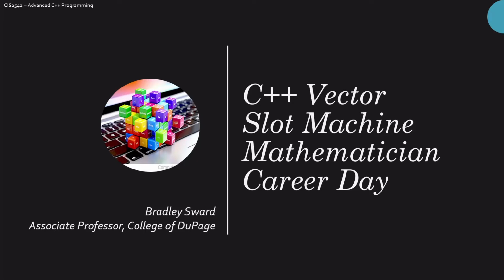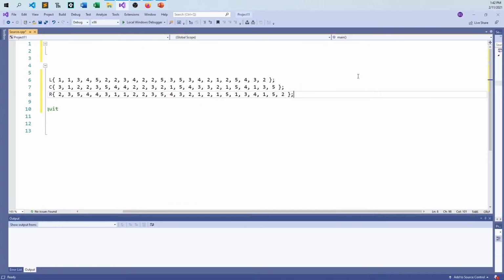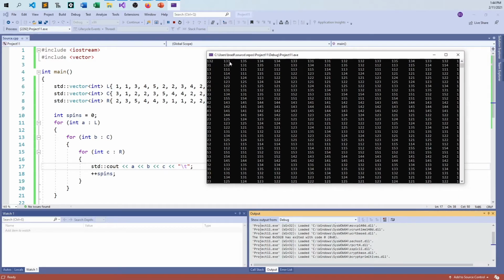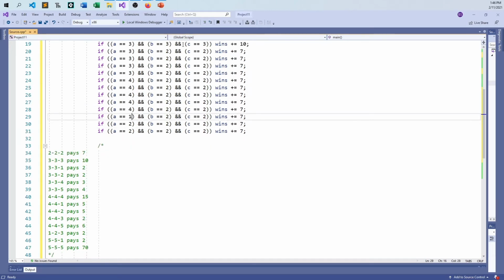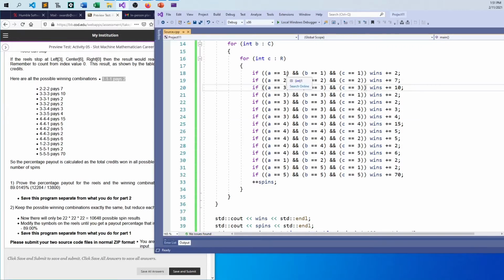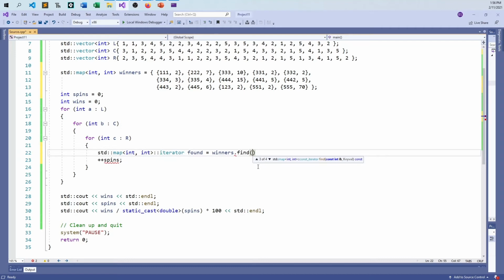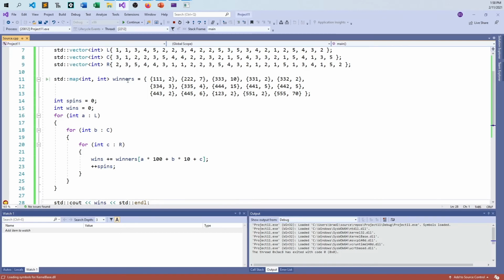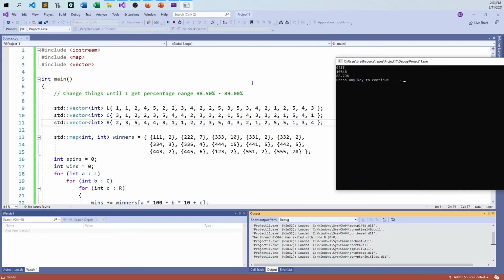C++ Vector Example - Slot Machine Mathematician Career Day - Activity 05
One of many ways to solve the mid-week activity problem dealing with a slot machine and manipulating the reels and combination payouts to achieve a required total payout percentage.  We are using vectors but without any of the bells and whistles that you could use.  I also show how to us the map data structure to hold the winning combination payouts rather than a long series of tedious and hard-coded if statements.